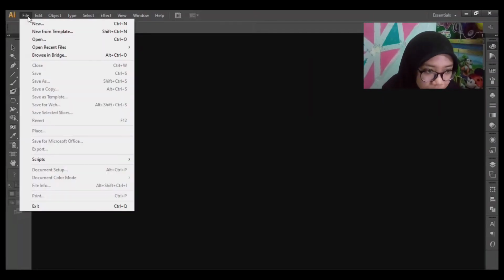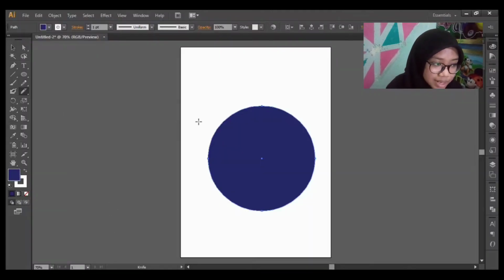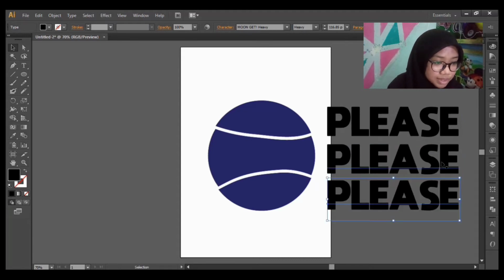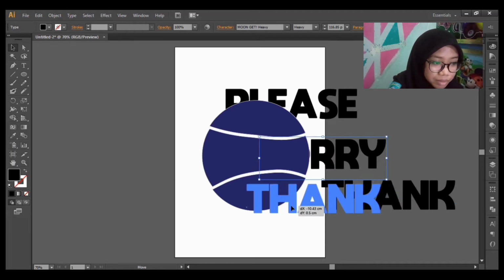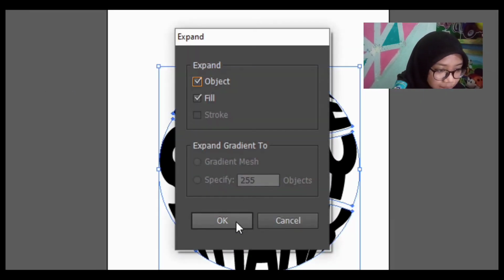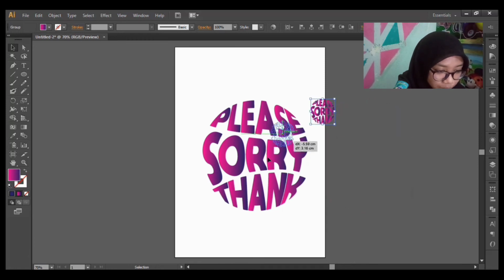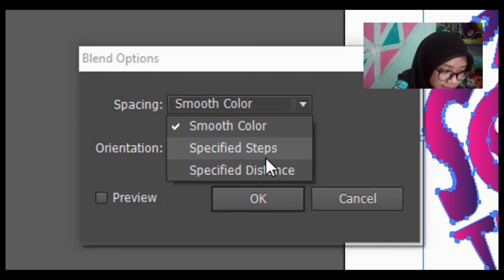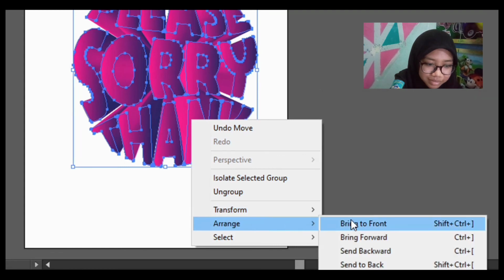(B.ING) TUTORIAL ILLUSTRATOR TYPOGRAPHY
i'm sorry my english too bad. done to fulfill a duty